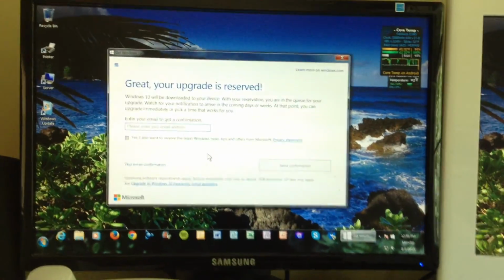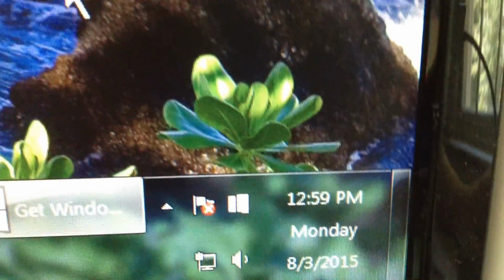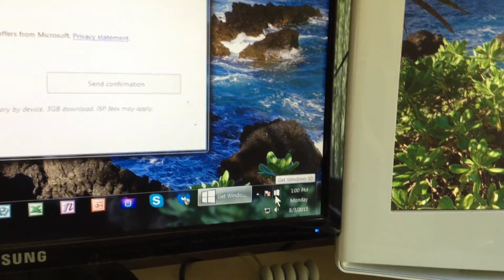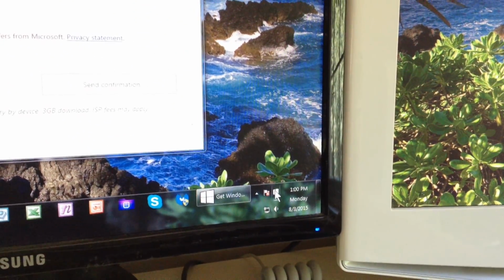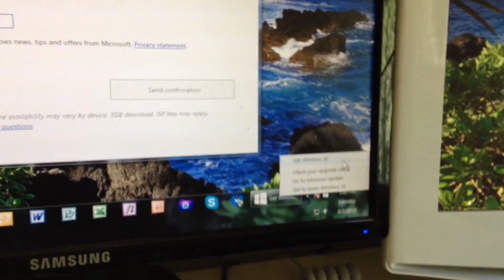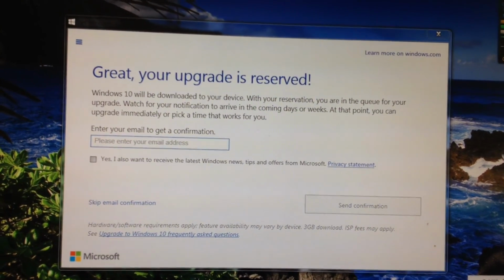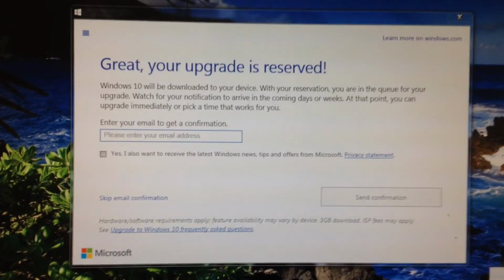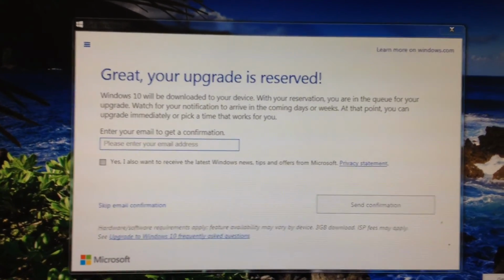Windows 10 Free Update; Part 1 of 3..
Got an interesting notice on my computer today.. indicating that I was eligible for a free upgrade to the Window 10.. Since I do not want to rid of my Window 7 or any of the other systems on that computer, I'm going to fidget with the installer to see if I can get it to go onto a separate partition on my machine and leave the rest of the existing stuff alone.. If I am able to successfully accomplish that, then I will give Window 10 a try..